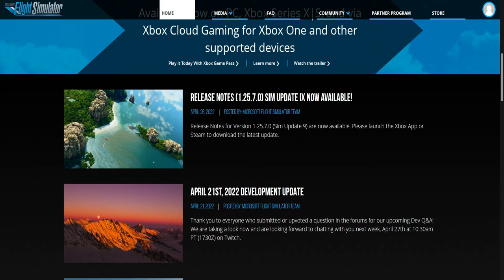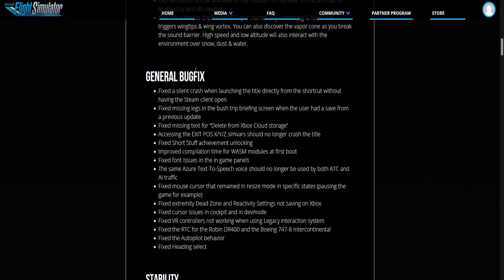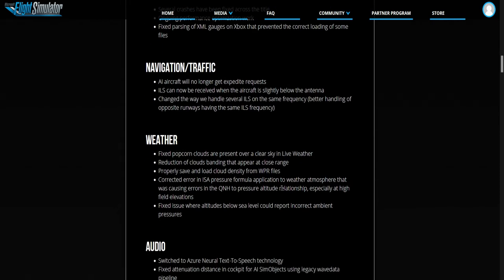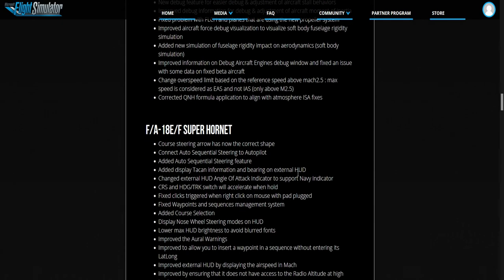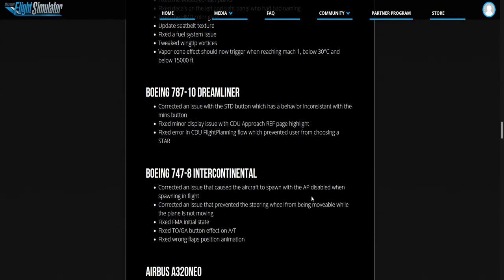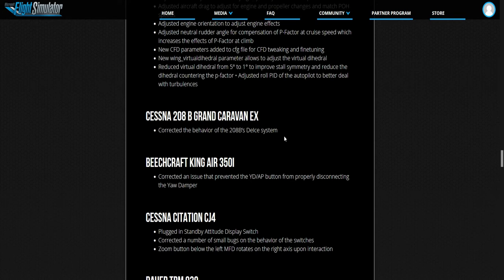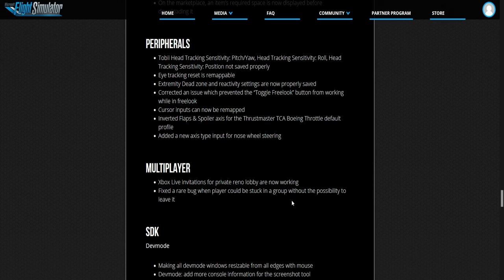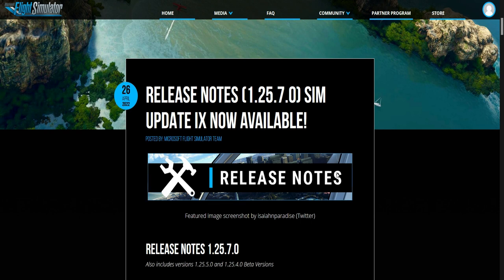MSFS2020 PATCH RELEASE NOTES 1.25.7.0 SIM UPDATE IX XBOX & PC